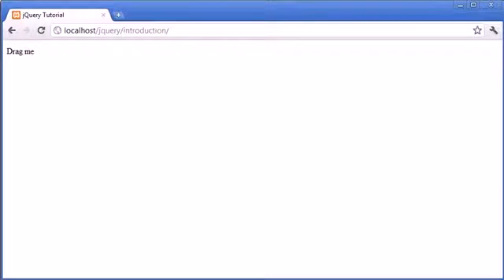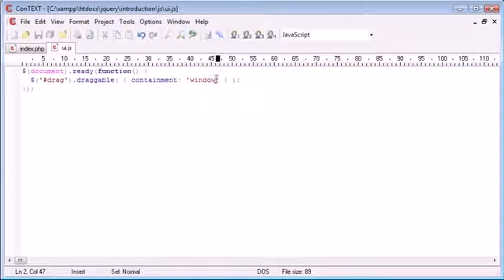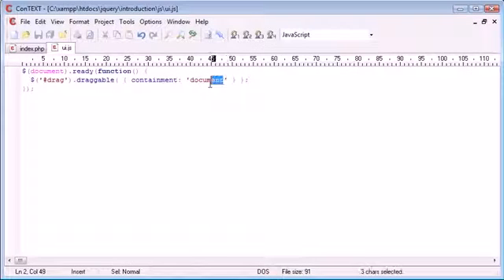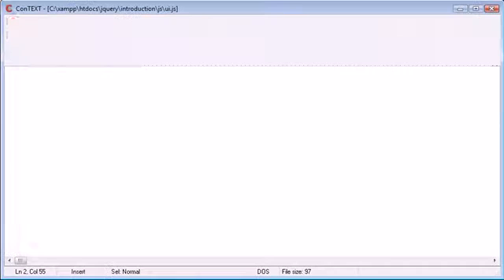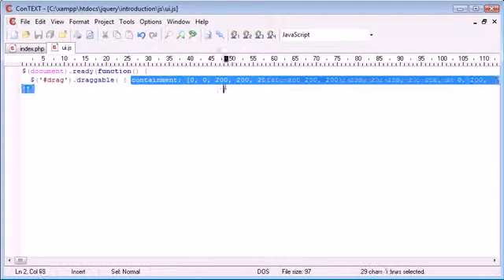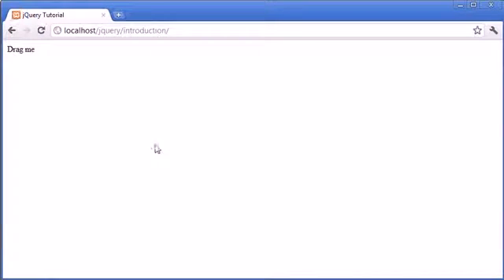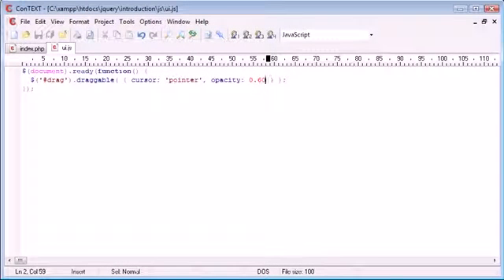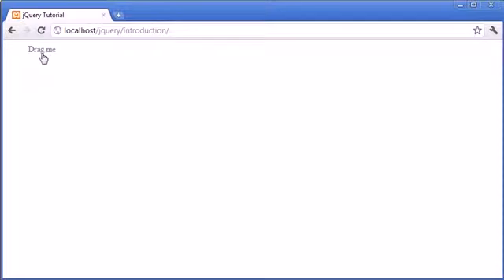142 Draggable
jQuery Tutorial